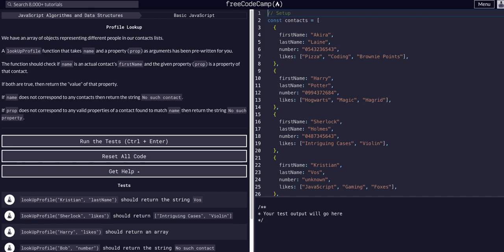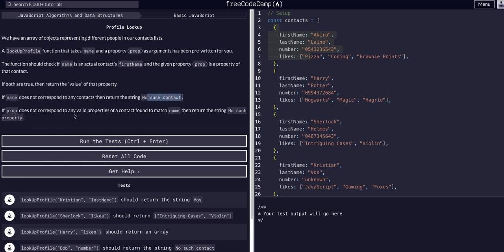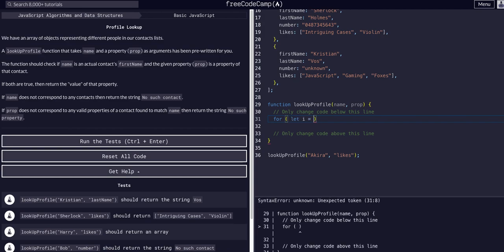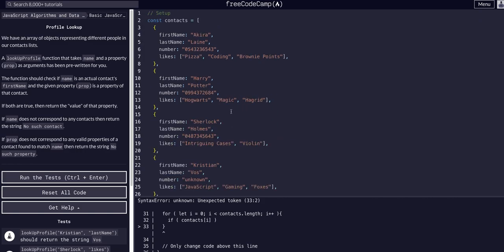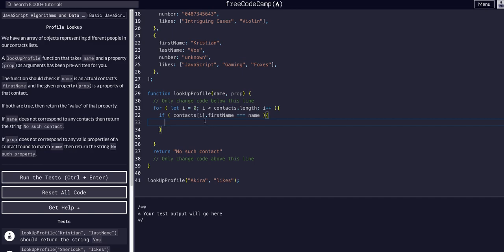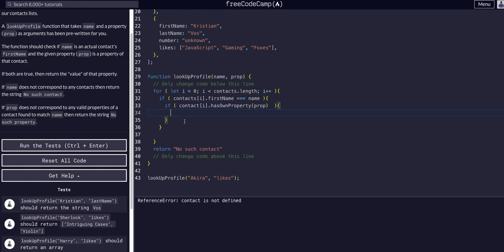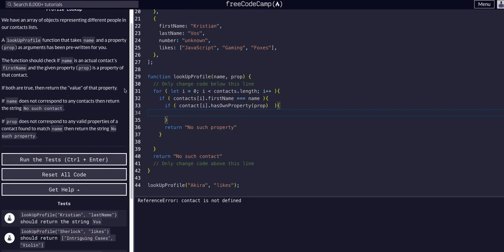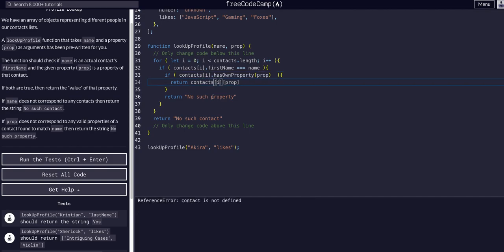Profile Lookup - Free Code Camp Help - Basic Javascript - Algorithms & Data Structures - FCC Explain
Profile Lookup Challenge